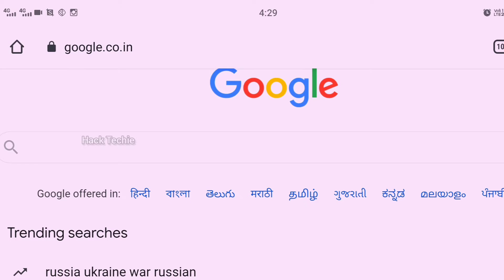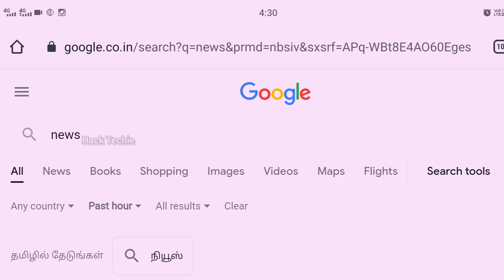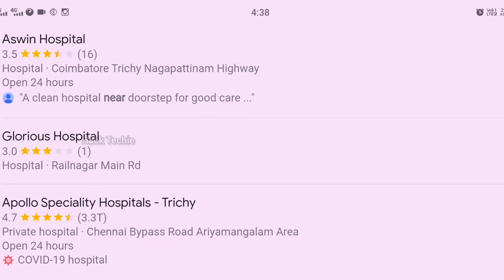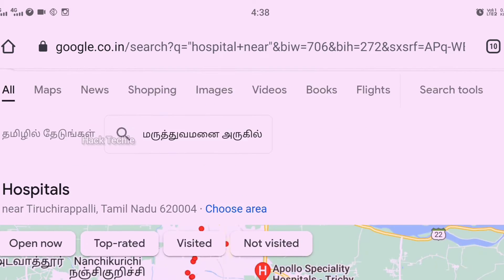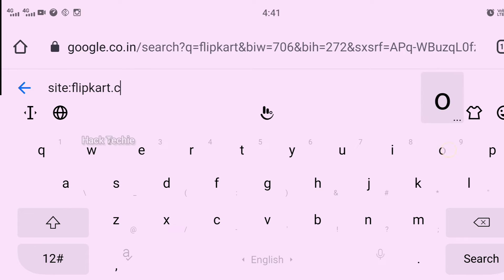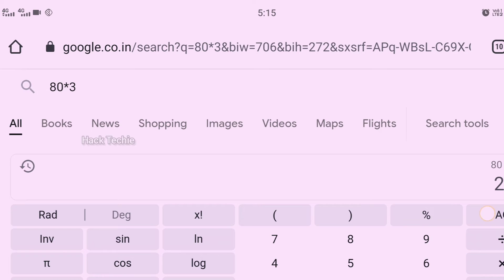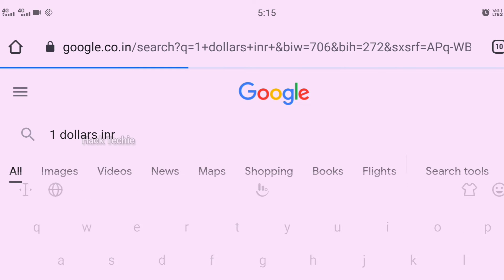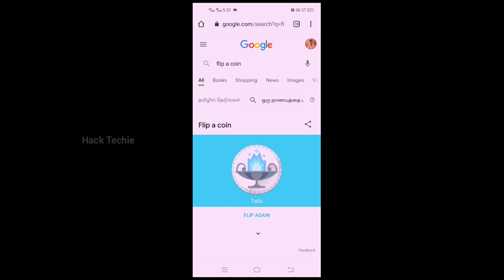💥Google Search tips & trick தெரிஞ்சா வேற லெவல்🤔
📲 Follow on✔️🔴🔳